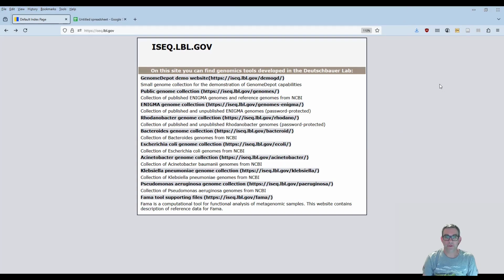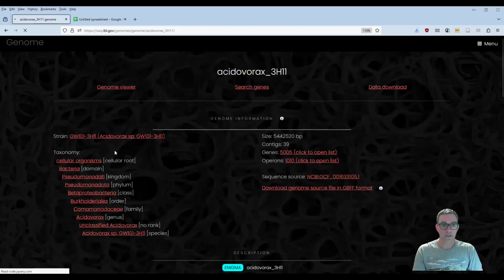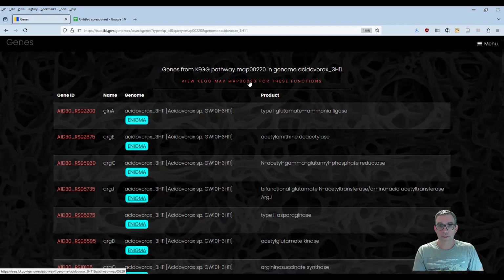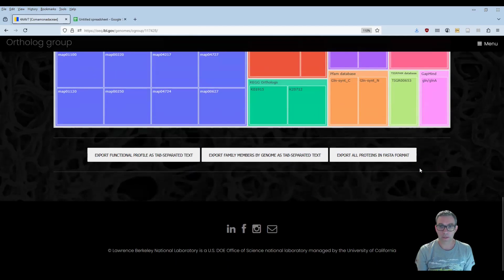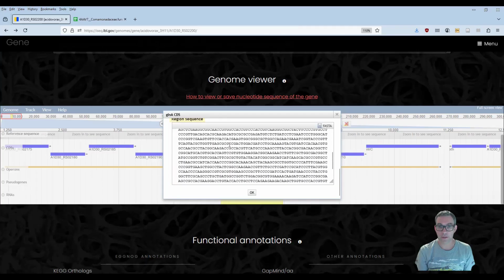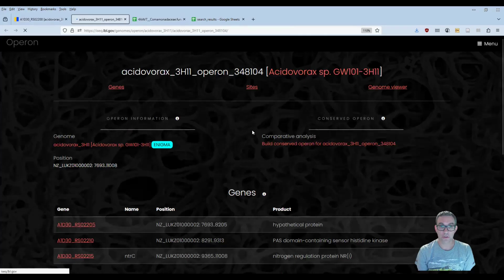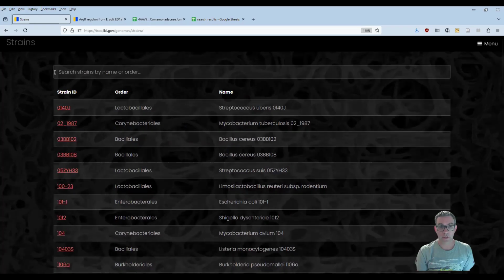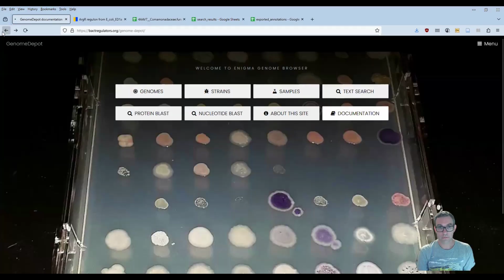ENIGMA genome browser guide for new users